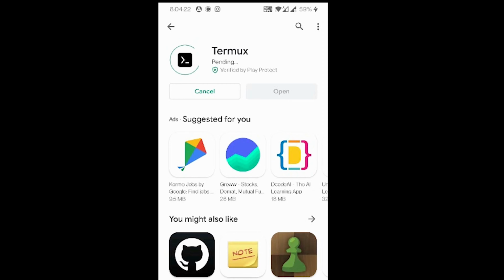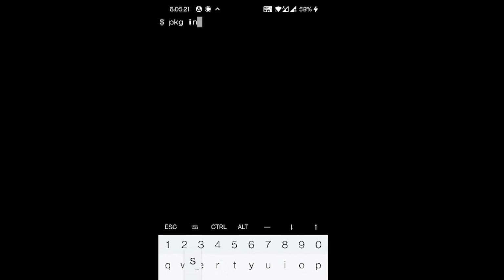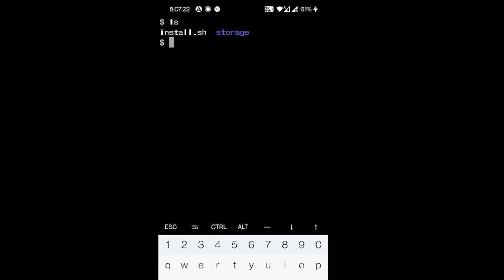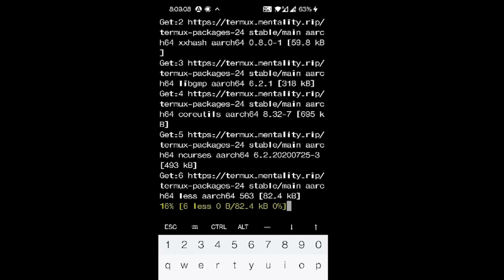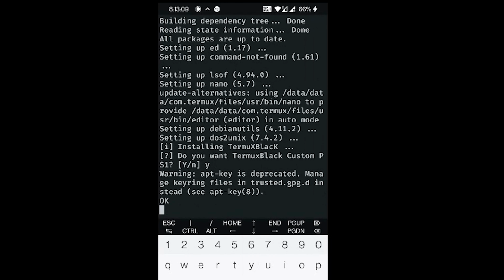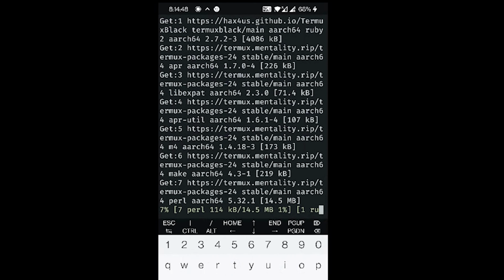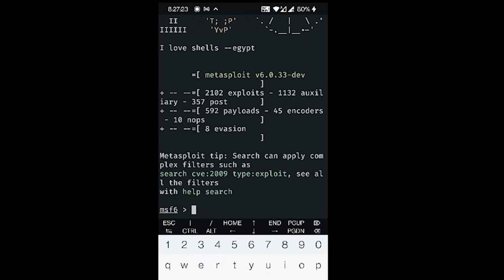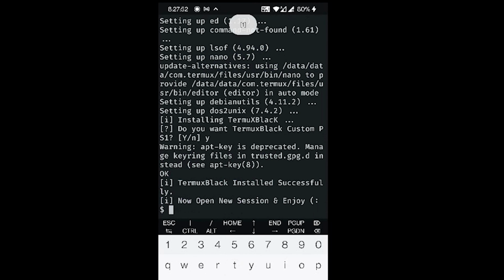Metasploit Issue Resolved 2021 | CAEHP | Complete Android Ethical Hacking | Termux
C|AEHP Course ( Metasploit Issue Resolved )
Course URL :
Complete Android Ethical Hacking Practical Course C|AEHP Live
Steps to Follow :

Step 1 : termux-setup-storage
Step 2 : pkg install wget

* After installing wget , next we need to install termuxblack *

Step 4 : chmod +x install.sh
Step 5 :  ./install.sh -i

* Now , lets Install metasploit *
Step 6 :

Step 7 : chmod +x metasploit.sh
Step 8 :  ./metasploit.sh
Step 9 : msfconsole
Step 10 : banner

Complete Google Hacking Practical Course C|GHPC
LIVE